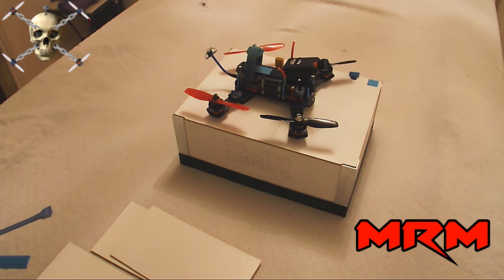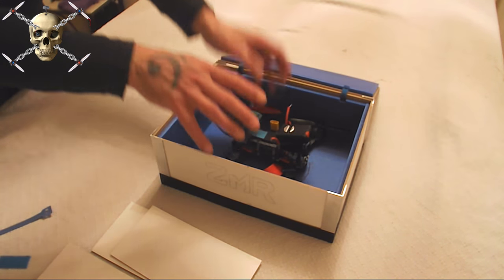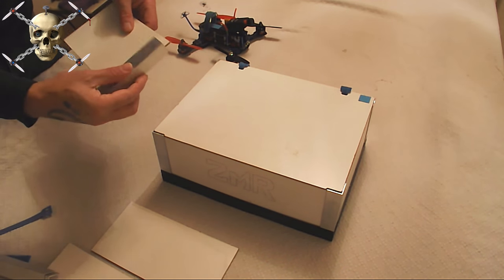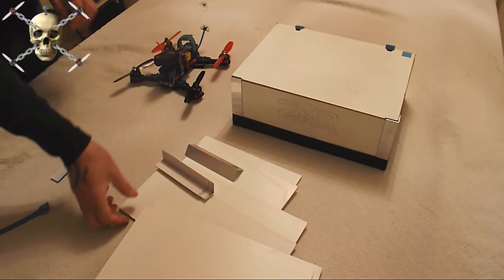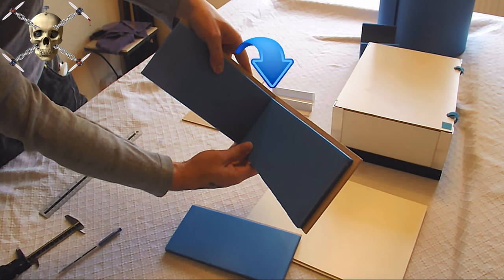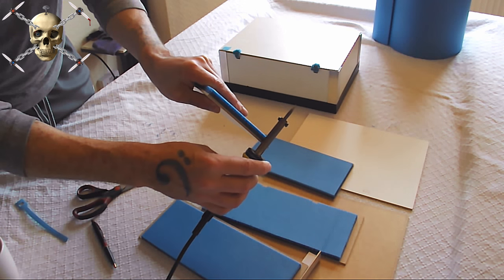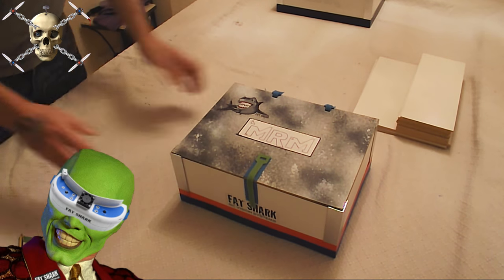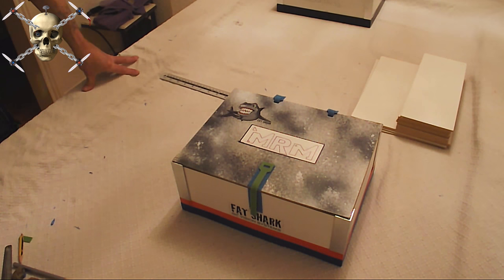QUADCOPTER CARRY BOX ... DIY for in a rucksack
hi folks  ,  i thought i would make a little tutorial how to make this
cheap and easy to make box WITHOUT screws or glue ,  for carrying your quadcopter in your rucksack with it's props STILL on ... i take mine everywhere in a rucksack  , so i came up with this option to give it some protection . i use these with all my quads and it works really well , and it can save you money... so have fun , and feel free to like or sub, i do these kind of videos every now and then ...thanks all